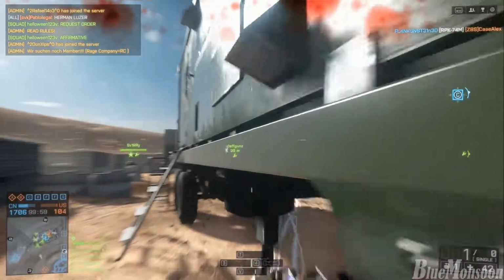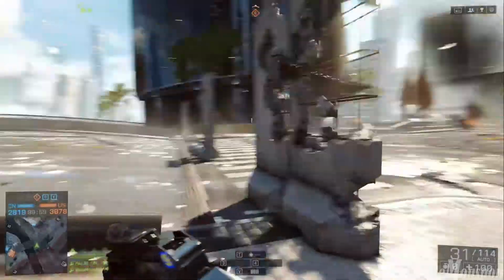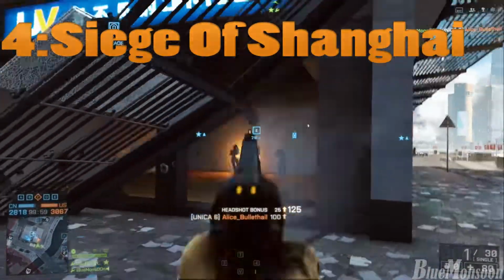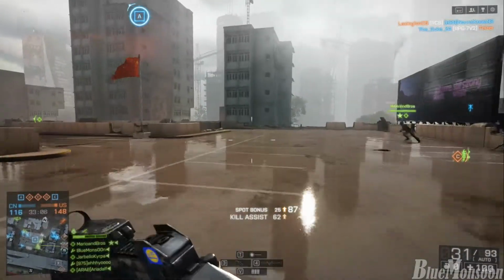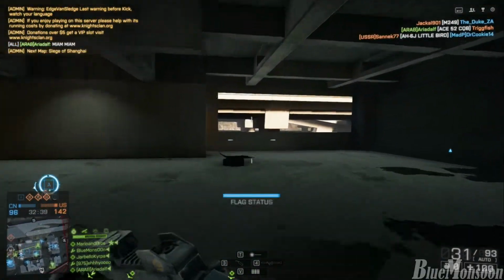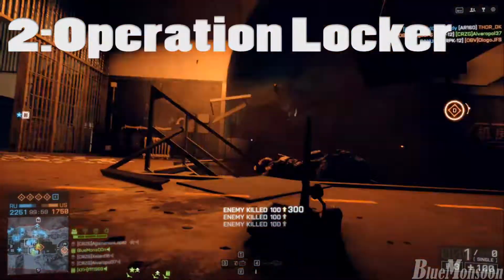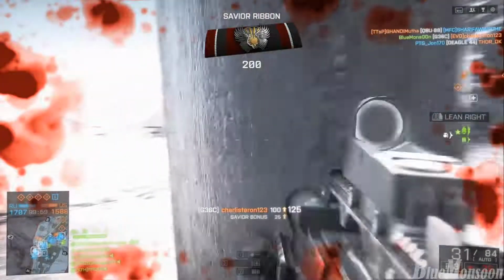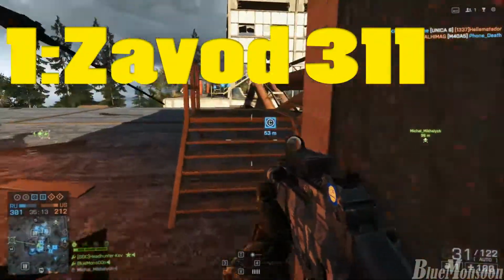Top 5 Maps In Battlefield 4 (Battlefield 4)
What are your favourite maps?
Please like, this took some time to make.

Thanks and i hope you enjoyed!(:!